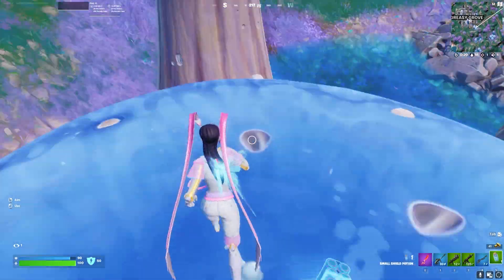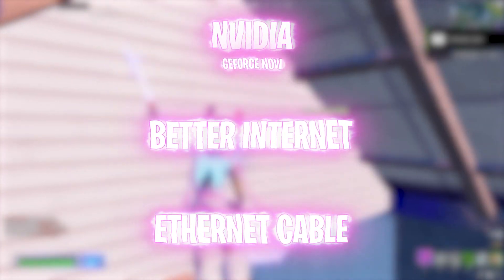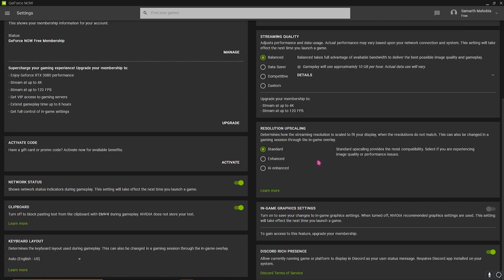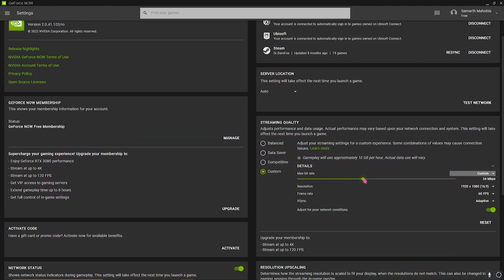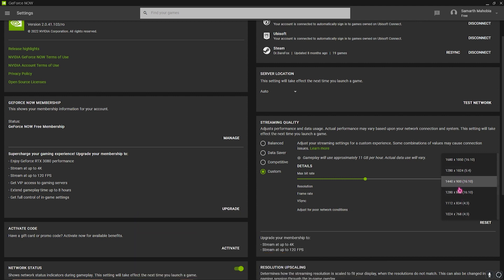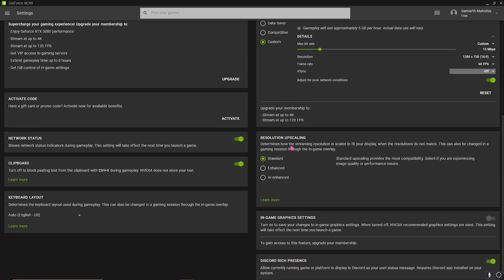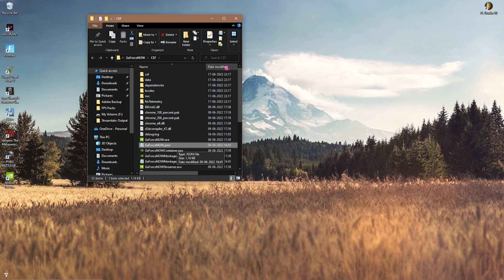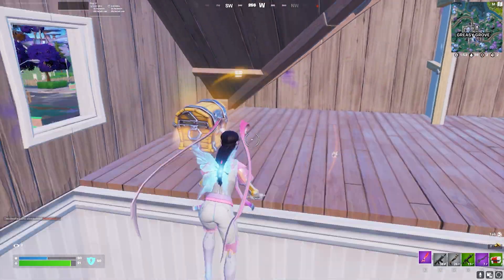🔧 How to FIX Geforce Now For GAMING - The Ultimate GUIDE 2022 Update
▬▬▬▬▬▬▬▬▬ஜ۩۞۩ஜ▬▬▬▬▬▬▬▬▬
▬▬▬▬▬▬▬▬▬ஜ۩۞۩ஜ▬▬▬▬▬▬▬▬▬